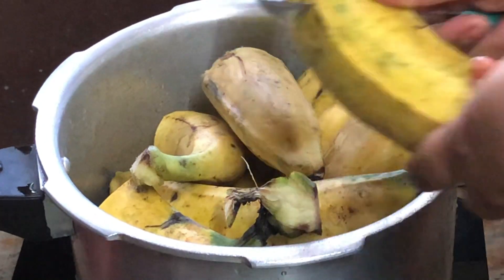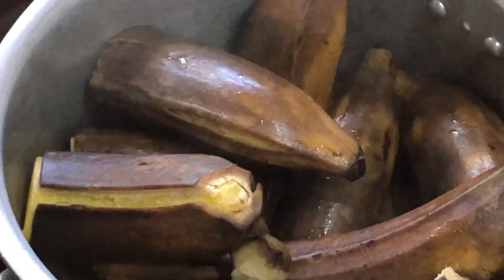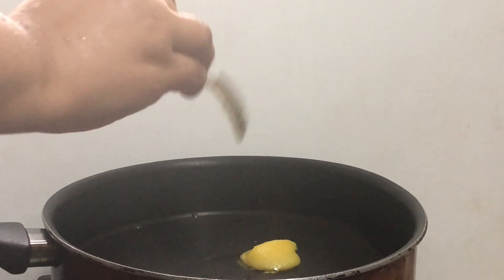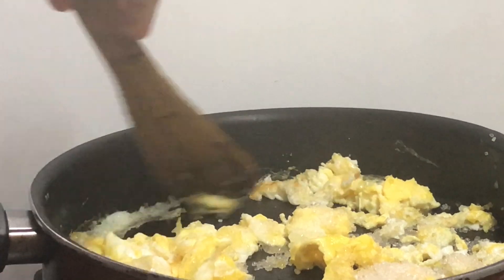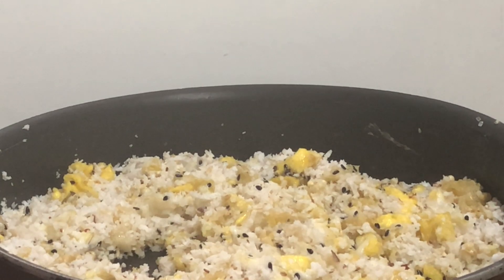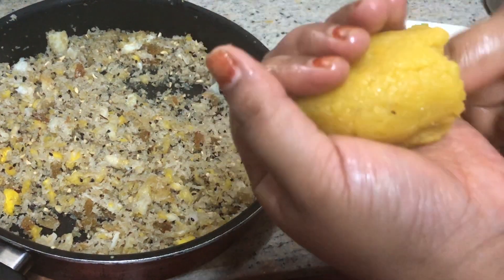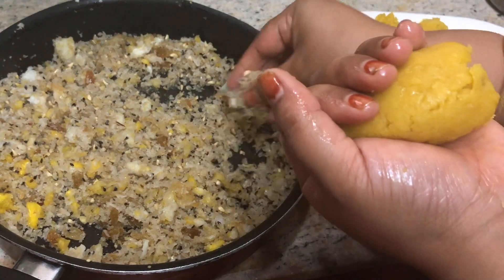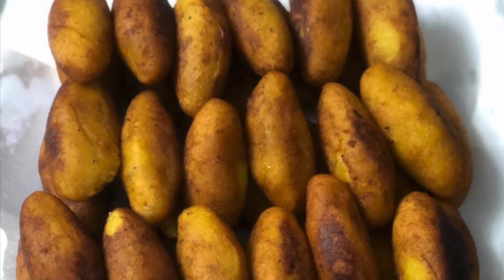ഉന്നക്കായ് ഇത്ര ഈസിയാണോ?ഞാൻ സേൽ ചെയ്യുന്നത് ഇങ്ങനെയാണ് കൂട്ടുക്കാരേ. easy way from SEMISKITCHEN🥰🥰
Easy unnakai recipe